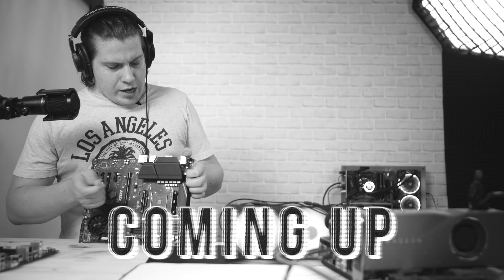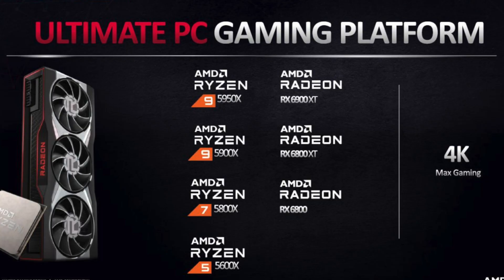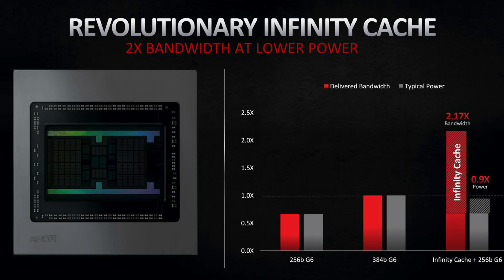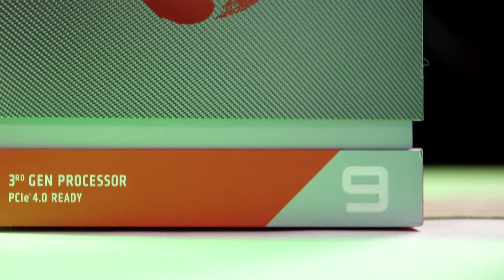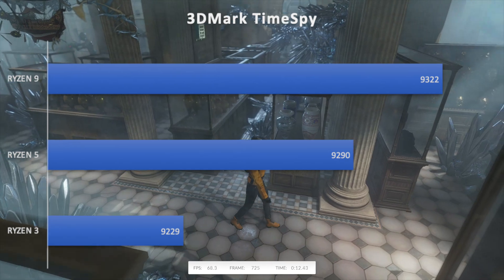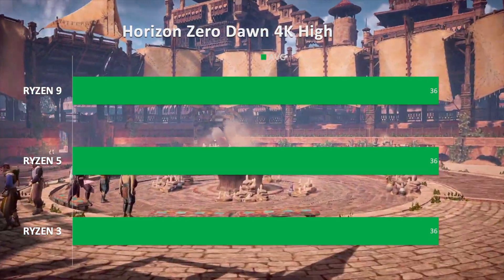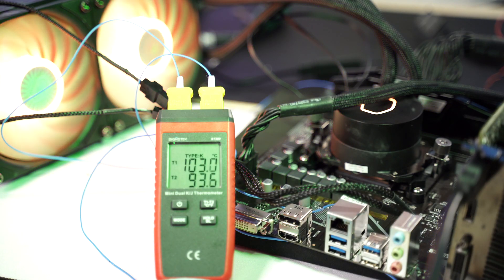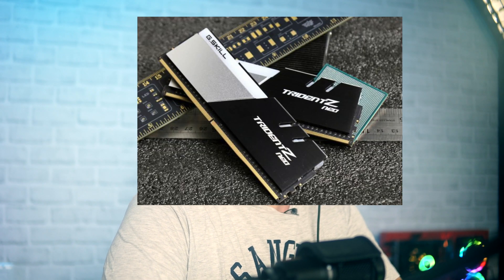BEST CPU Motherboard For 6800 XT [GUIDE]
Selecting the BEST CPU and Motherboard combination for AMD RX 6800 XT. GAMING STREAMING and VIDEO editing. Does CPU core count matter?

ASUS AM4 TUF Gaming X570-Pro

ASRock AM4/X570 Steel Legend

Gigabyte A520M S2H

G.Skill RipJaws V Series 16GB 3600 CL18

Corsair Vengeance LPX 16GB 3600 CL18

TEAMGROUP T-Force Dark Z 16GB 3600 CL 18

As always, love y'all!